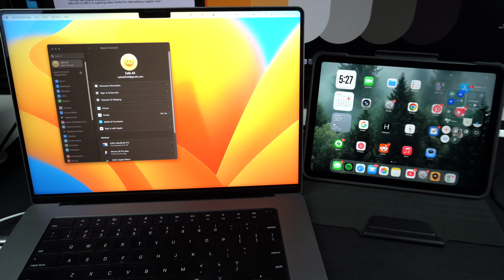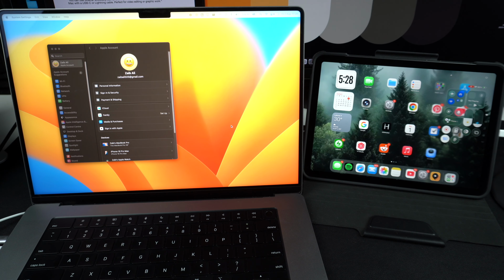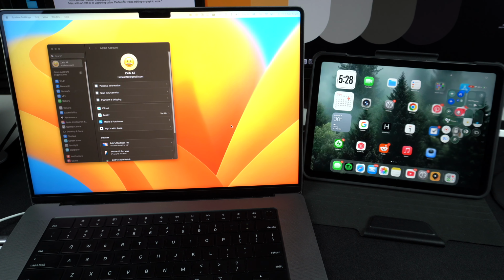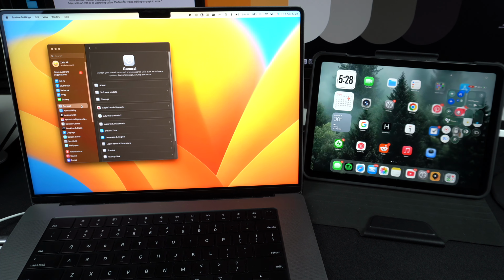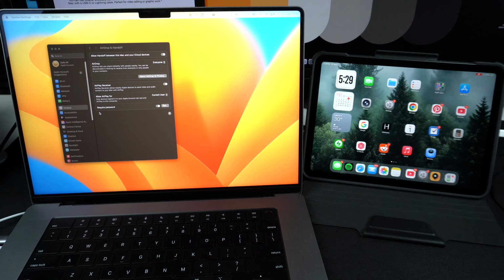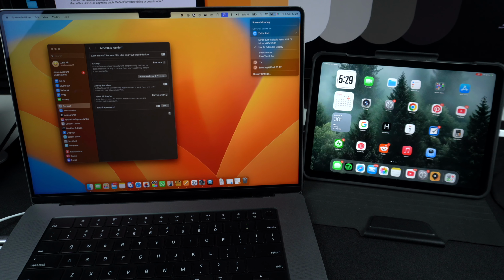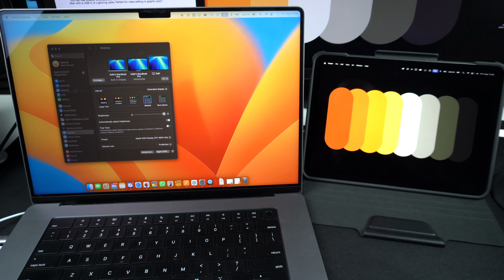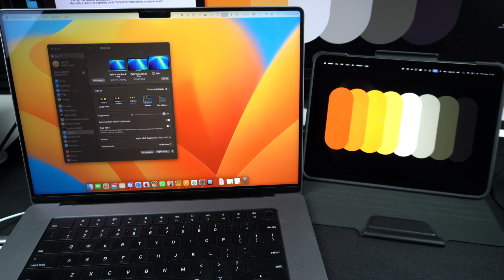How To Use iPad As Mac's Secondary Display | Sidecar feature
In this guide, we show you how to use iPad as Mac's secondary display using the Sidecar feature.